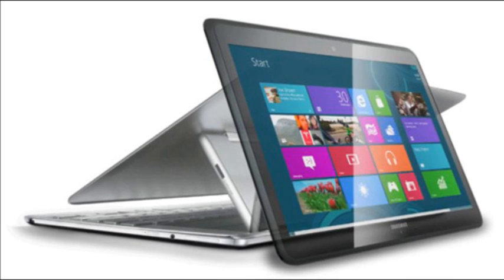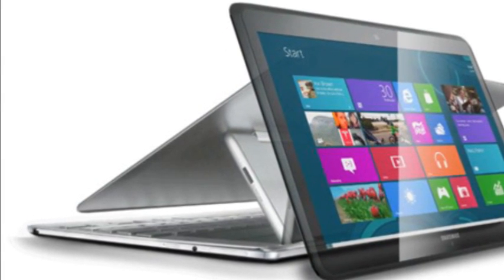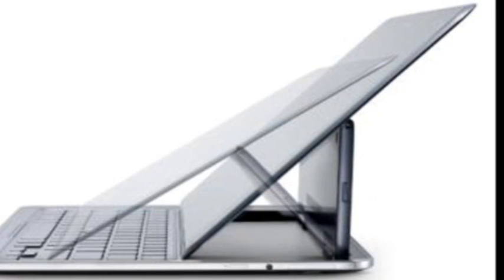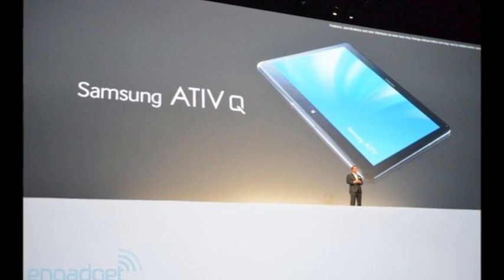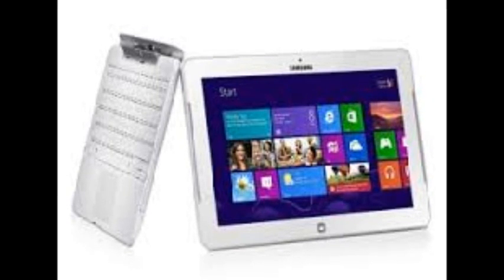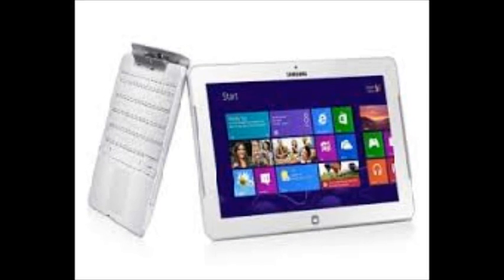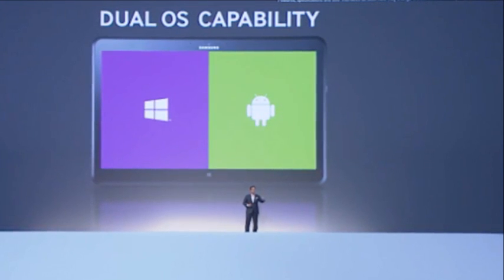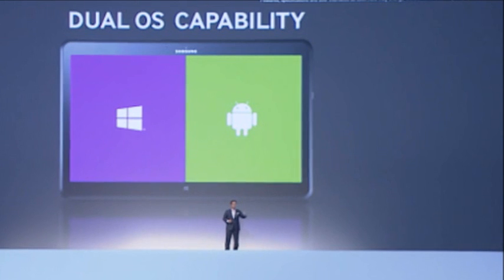Samsung Ativ Q Announcement and Review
Today, Samsung announced the Ativ Q, a convertible device that can change between tablet and laptop forms and runs Windows and Android.

The device juggles both Windows 8 and Android 4.2.2, also known as Jelly Bean. It has a hinge design that allows it to change into four different forms: a flat tablet mode; a laptop mode; an angled display for more comfortable viewing; and a display mode achieved when you flip the display.